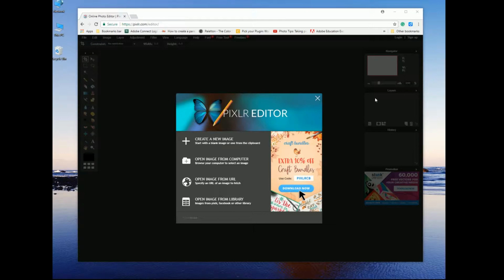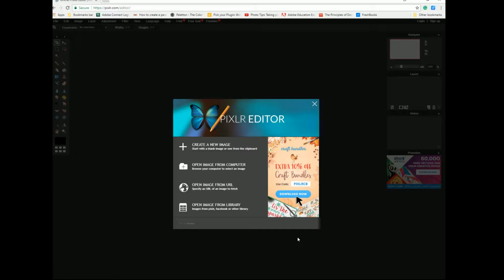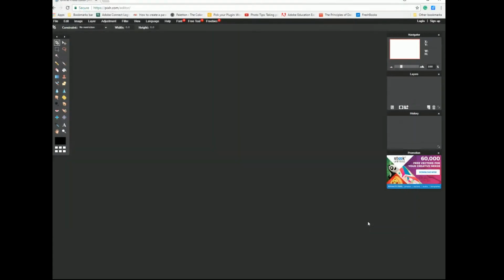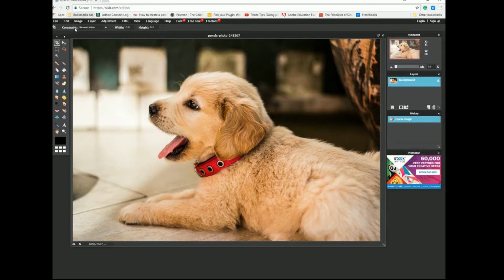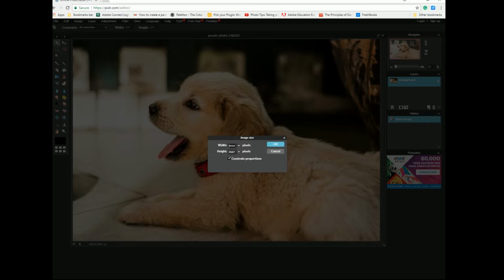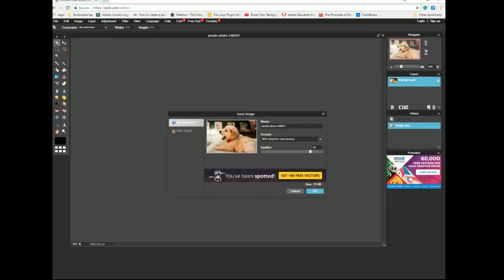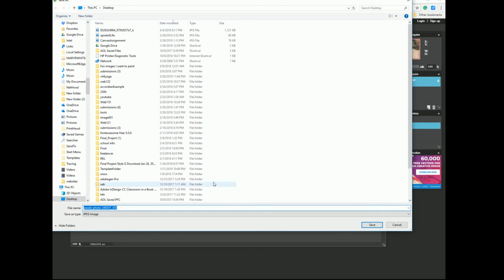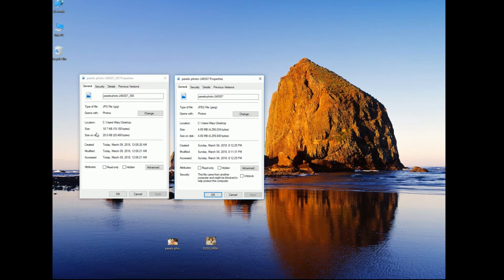Sizing Images with Pixlr.com/editor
Sizing Images with Pixlr.com/editor  Free Photo editing Browser software.  Optimizing or Sizing images is important to help decrease the load time of your website pages. Learn how to quickly size your photograph to use them on the web.